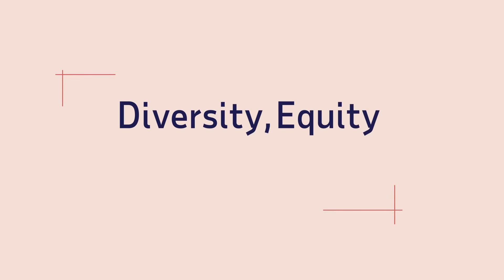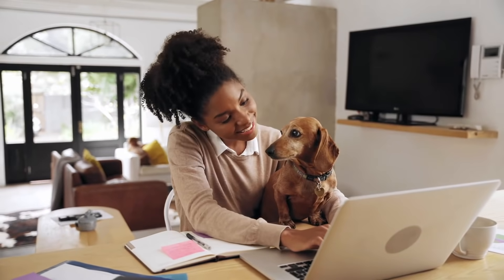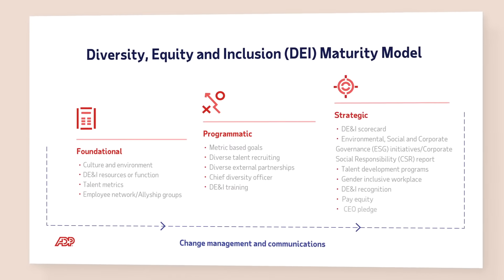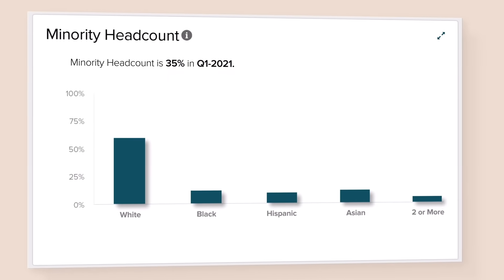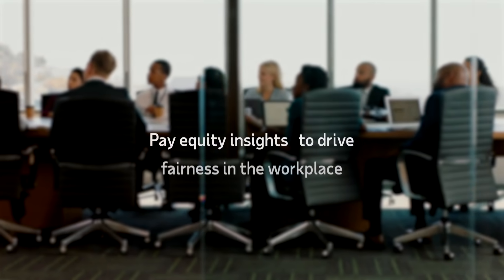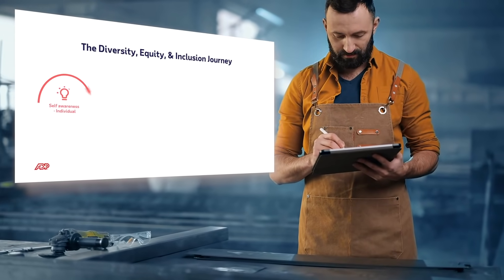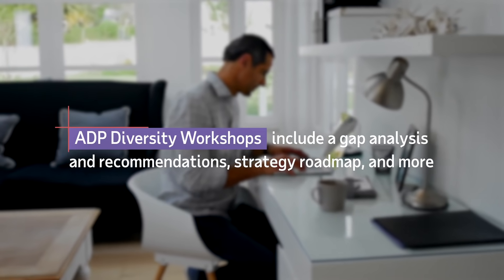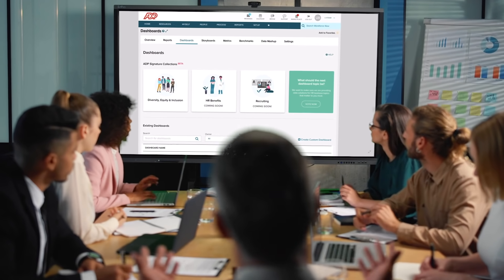ADP Diversity, Equity and Inclusion (DE&I): A Business Priority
It’s critical to identify where your organization is in its Diversity, Equity and Inclusion (DE&I) journey. This video introduces what DE&I is, why it's important for your business, and explains how ADP can help companies drive DEI initiatives.